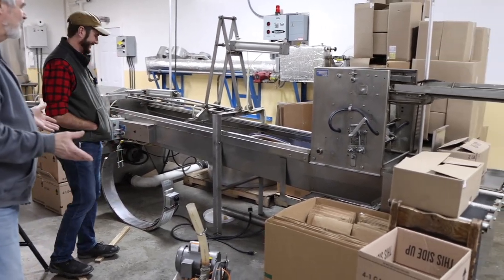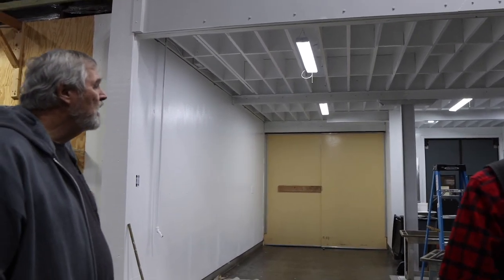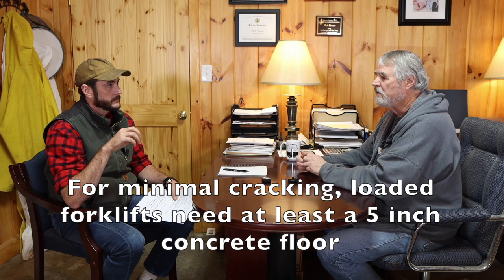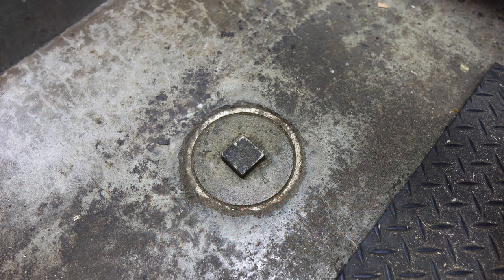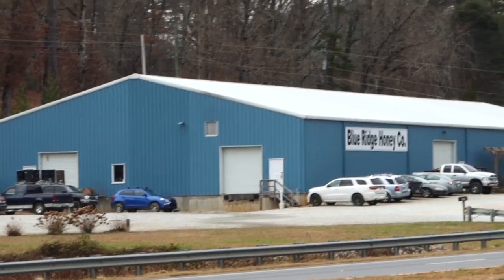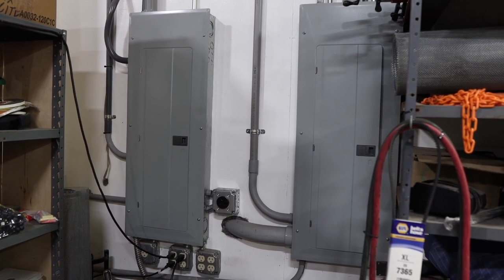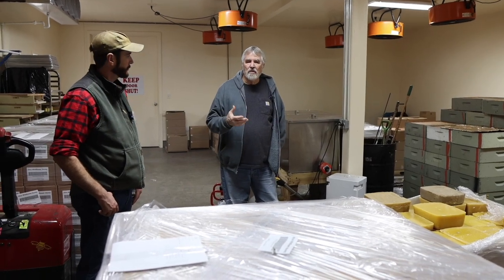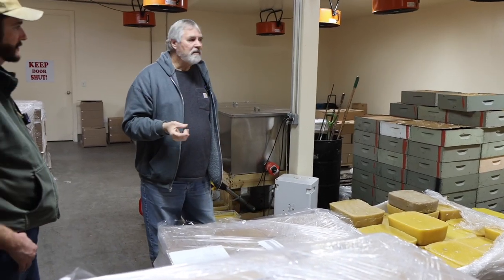Honey House Mechanics and Design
An interview by Nathan Coleman of "Duck River Honey" discussing Honey House Mechanics and Design. Subjects examined include building construction, locations, utilities, septic systems, loading docks, advertising, honey processing and much more.
Timestamp:
00:00 Introduction
00:15 Honey house location
02:15 Honey house construction
04:26 Honey house building height
06:50 Retail space in honey house
07:45 Advertising for honey house
08:54 Interior walls and ceilings in honey house
10:40 Concrete floors in honey processing
11:37 Floor drains in honey processing
13:52 Septic system for honey processing
16:42 Loading docks & truck access for honey house
19:23 Laundry room for honey house
19:42 Utilities for honey house
20:09 Plumbing for honey house
21:12 Water needs for honey processing
21:52 Electrical power needs for honey house
22:38 Using natural gas in honey processing
23:06 Hot water needs for processing honey
23:58 Radiant floor heat for warming honey
25:11 Temperature control and honey storage
28:06 Drying room for honey